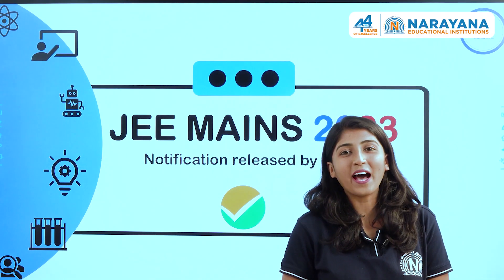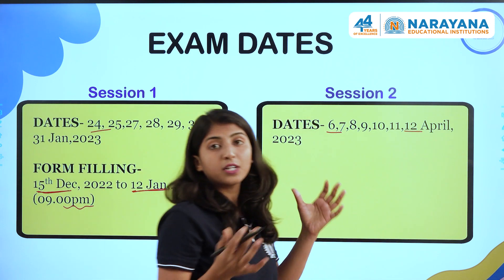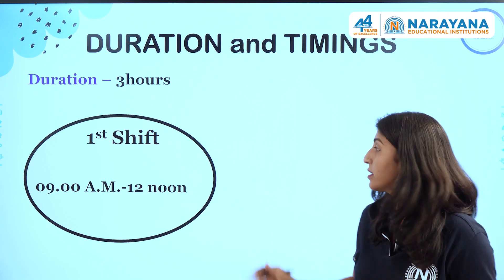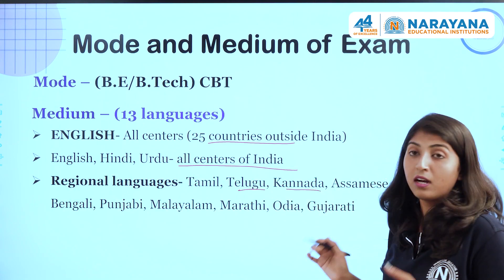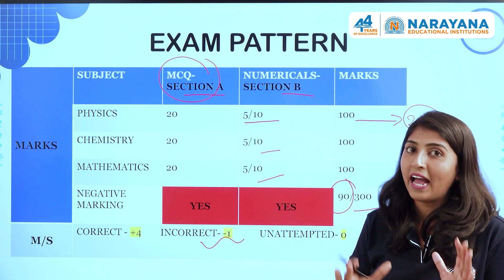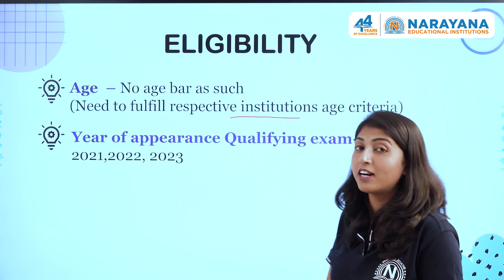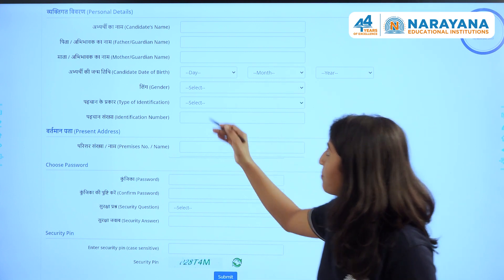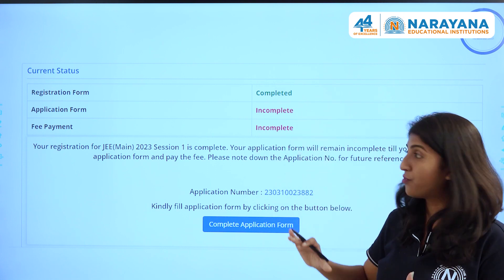JEE Main 2023 Dates & Exam Pattern | January Session 2023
JEE Main 2023 Dates & Exam pattern | JEE Main January Session 2023

Narayana Coaching Center caters to the needs of the students by guiding them on the right path to achieving success. Narayana Coaching center, with a rank-oriented approach towards academics, prepares students for IIT-JEE and NEET competitive exams early.
The highly qualified and experienced faculties at Narayana leave no stone unturned when it comes to making a student understand the concepts. Here the faculty stresses conceptual clarity to ensure strong fundamentals in core concepts of subjects. The coaching center ensures that the student has a real-time experience of examinations where their performance is evaluated and feedback is provided regularly. Students with their regular performance assessments can rectify their mistakes in the early stages.
 Additionally, test-paper discussions that happen after tests are conducted help students gain a grip over concepts. Such guidance makes Narayana Coaching Center the best NEET coaching and IIT-JEE coaching in India.